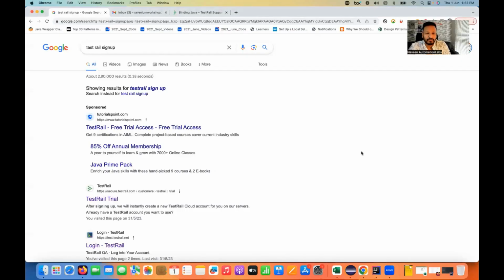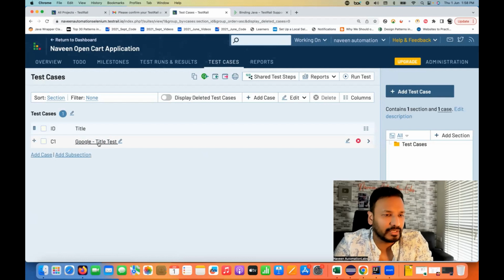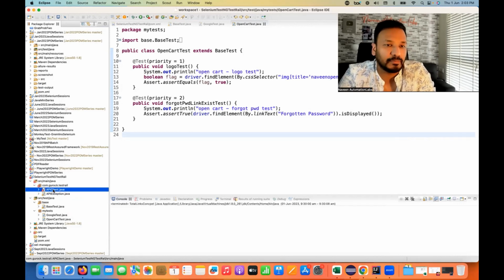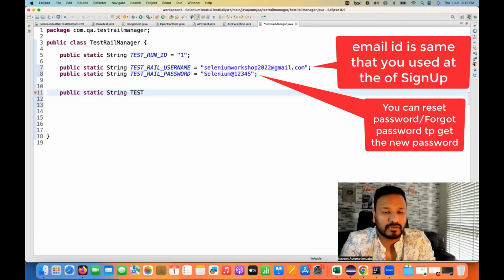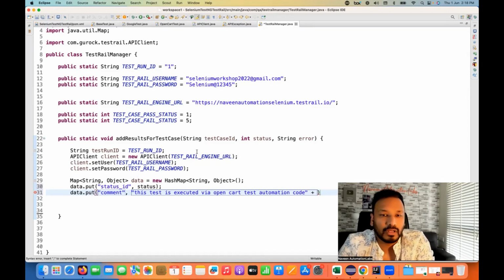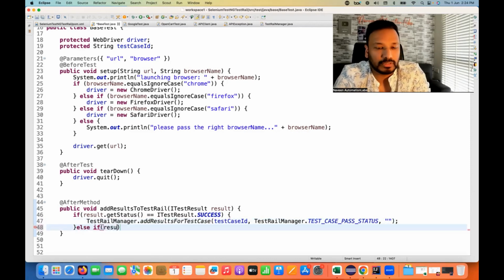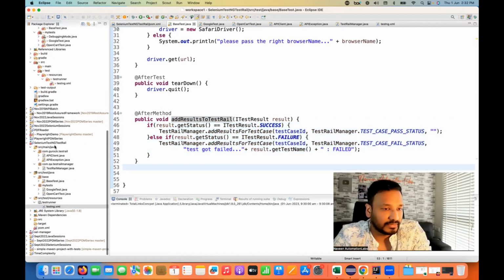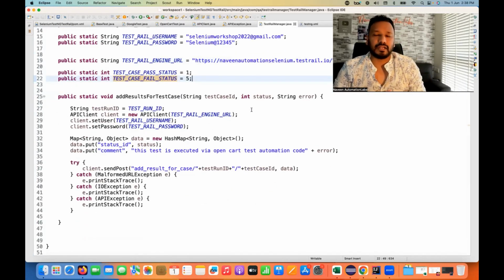Selenium + TESTNG + TEST RAIL Integration || Run & Update Tests in Test Rail using Automation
In this video, I have explained how to Run & Update Tests in Test Rail using Automation (Selenium/TestNG) via Test Rail Rest APIs.

Naveen AutomationLabs Paid Courses:
GIT Hub Course: